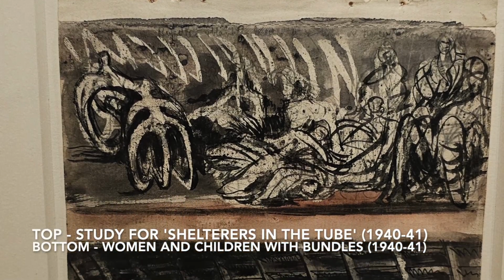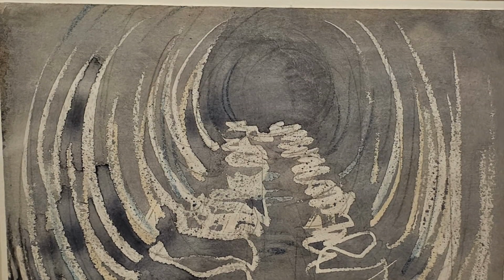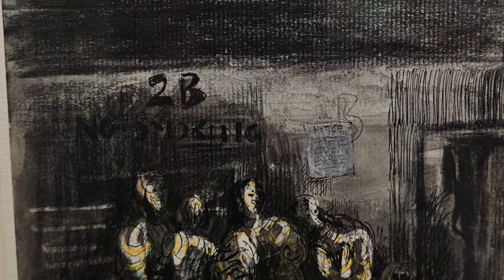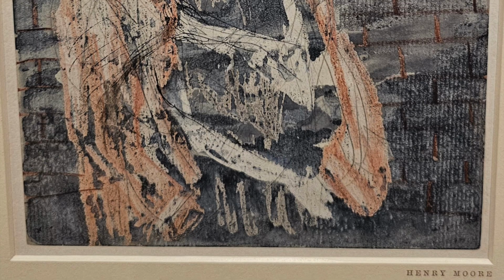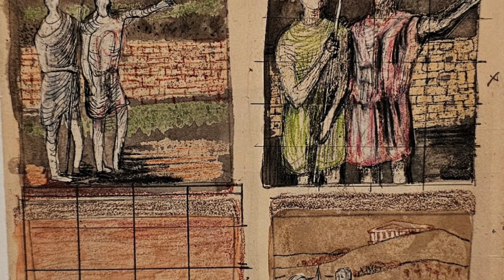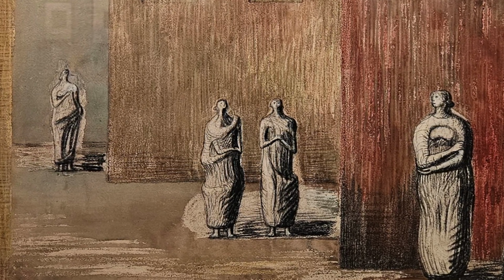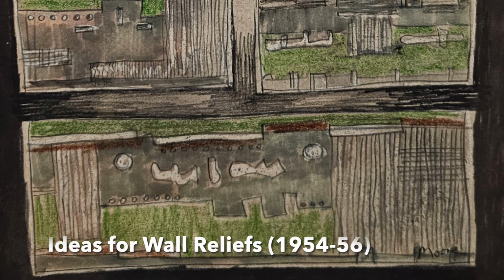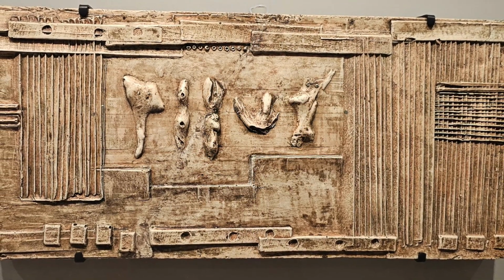Come and Explore Henry Moore's Poignant Wartime Drawings at the Courtauld Gallery in London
Henry Moore spent a lot of World War Two with a sketchbook, rather than a hammer or chisel in hand. The results were some of the most moving and important drawings of life in the Blitz.